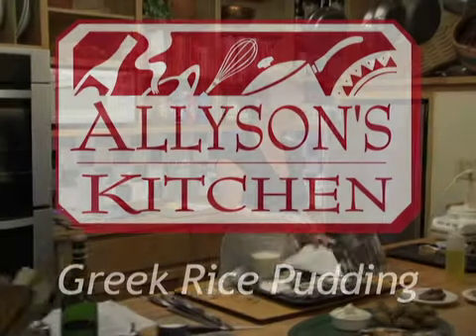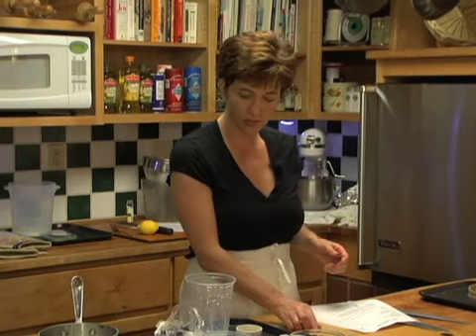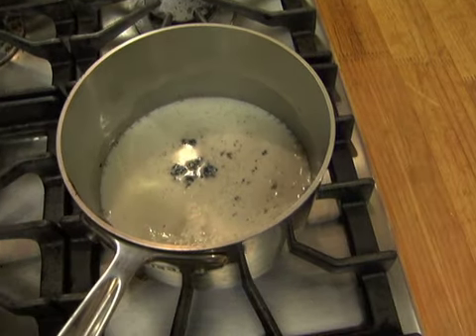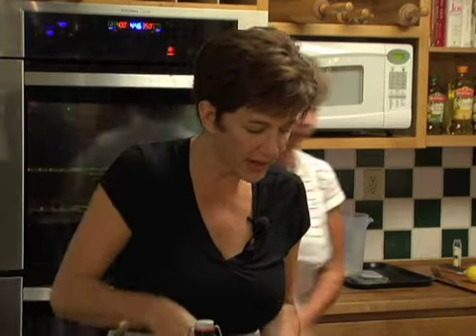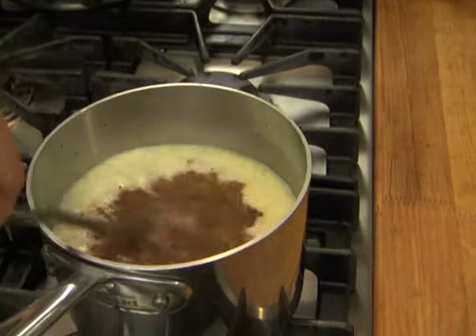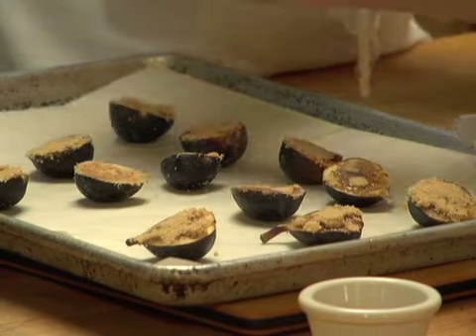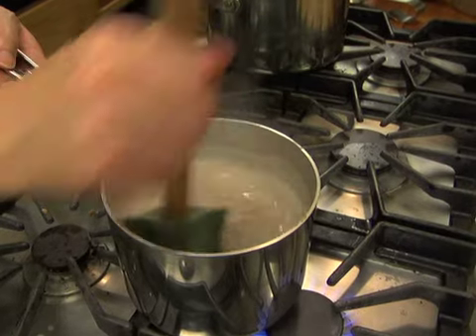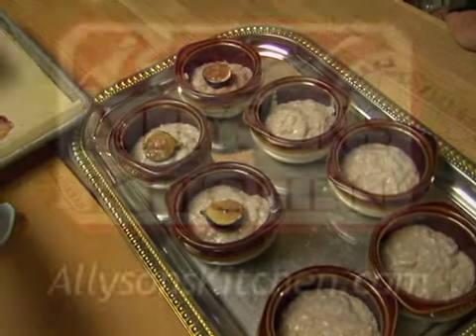Greek Rice Pudding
6 Whole Almonds, toasted
2 Cups Cooked Rice
2.5 Cups Whole Milk
1 Whole Vanilla Bean or 2 tsp. extract
1.5 Cup Sugar
Zest of 1 Lemon
1 Large Egg, lightly beaten
1.5 tsp Unsalted Butter
1 tsp Ground Cinnamon

METHOD:
Place toasted almond in each ramekin or pudding bowl and set aside.

Place rice in large bowl and rinse with cool water. Pour rice into strainer and drain well. Set aside.

Pour milk into large saucepan. Split surface of vanilla bean lenghtwise down the center with tip of paring knife.  Push side of knife down center of bean to open it up, loosening tiny seeds of the pod.  Put whole pos and seed into milk. (If using vanilla extract, don't add yet).

Place saucepan over medium-high heat and bring to a low boil. Reduce heat to low and whisk in sugar, salt, and lemon zest. Ladle about .25 Cup of hot milk mixture very slowly into beaten egg while whisking gently. (This tempers the liquid so egg won't scramble.) Pour egg mixture into saucepan, stirring to combine with remaining hot milk.  Add rice and raise heat to medium-high. Stir constantly over low heat until mixture begins to thicken, about 10 minutes.  Stir in butter and vanilla extract, if using. Immediately spoon pudding into ramekins or bowls.  Sprinkle lightly with cinnamon.

Serve warm or chilled.